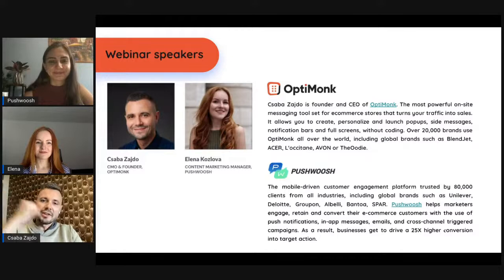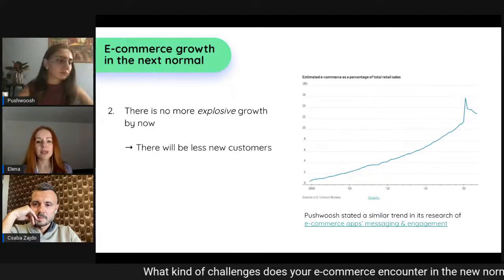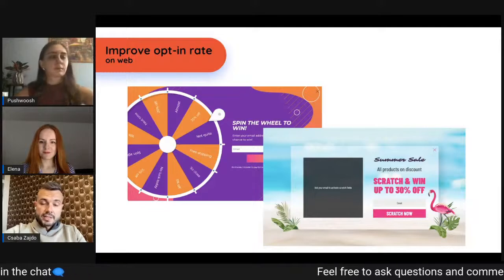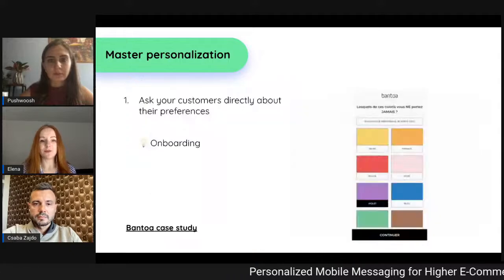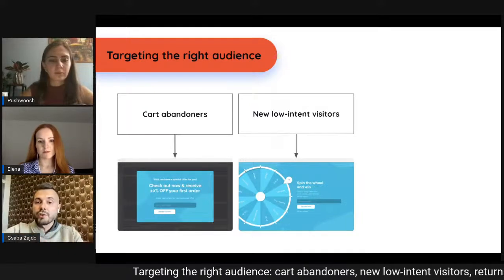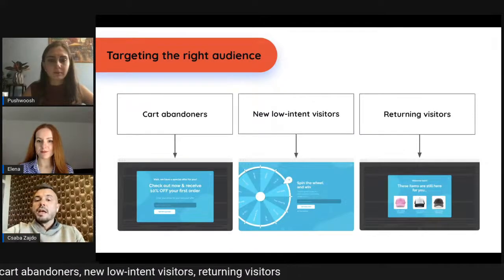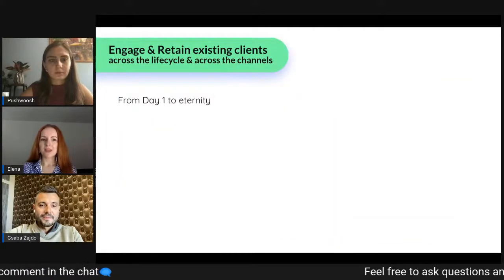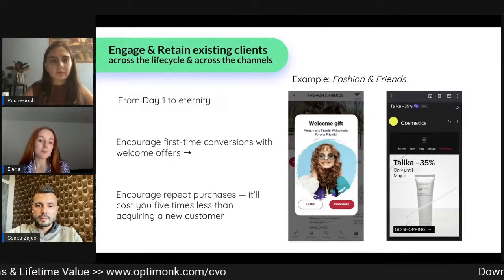Sure-Win Tactics to Improve E-Commerce Customers LTV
Apart from being a key e-commerce business metric, customer lifetime value (LTV) is an important indicator of how valuable each customer is to the business over their time as a shopper. By focusing on returning customers and their lifetime value, engaging and nurturing them, you are contributing to higher profits for your online shop.

So, what can you do to inch up your e-commerce customer LTV? Pushwoosh and OptiMonk got you covered.

Join us for this webinar as we’ll go through the customer journey and provide you with actionable tips for each step, from awareness to conversion and loyalty.

During this session you’ll learn:
- To set up multiple engagement points for web and mobile app users.
- How to provide a positive customer experience by interacting with each customer at a personalized, human level.
- What kind of marketing communications to launch at each stage to stimulate purchases.
- How to optimize customer value.

As always, we’ll share a bunch of real cases and examples that work for brands like yours. Come to the free webinar and see by yourself how some simple tactics can get you to your business goals.

Webinar agenda
00:00 Webinar introduction
02:34 Why focus on CLV? E-commerce growth in the next normal
06:58 Tactics to improve e-commerce LTV for web & mobile
07:11 Improve the opt-in rate on web
10:48 Improve the opt-in rate on mobile
12:16 Master personalization
16:00 Target the right audience
19:29 Implement sophisticated customer segmentation
22:58 Grow AOV: upsell & cross-sell
26:44 Engage & retain existing clients
30:17 Final recommendations
33:22 Q&A

Growing Customer Retention in E-Commerce: 12 Biggest Challenges & How to Meet Them
Mobile Messaging for E-Commerce: Trends to Win in the Post-Pandemic World ►